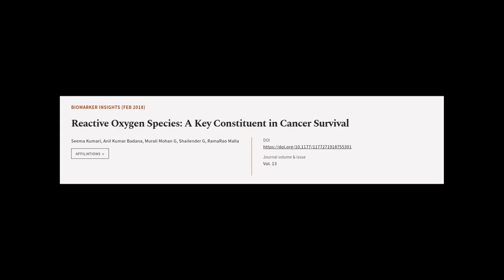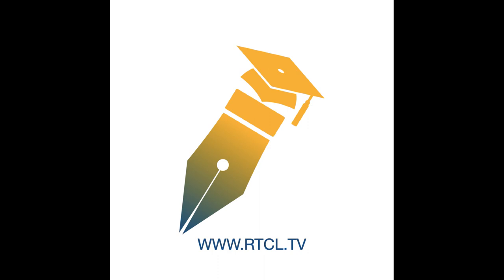Reactive Oxygen Species: A Key Constituent in Cancer Survival | RTCL.TV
### Keywords ###

### Article Attribution ###
Title: Reactive Oxygen Species: A Key Constituent in Cancer Survival
Authors: Seema Kumari, Anil Kumar Badana, Murali Mohan G, Shailender G ,and RamaRao Malla

### Video Timestamps ###
0:00:00 - Summary
0:01:01 - Title
0:01:08 - Tail
0:01:12 - End